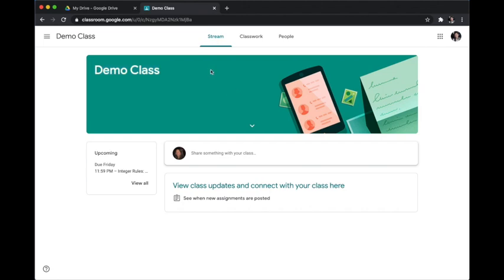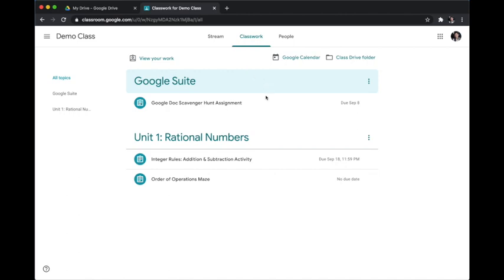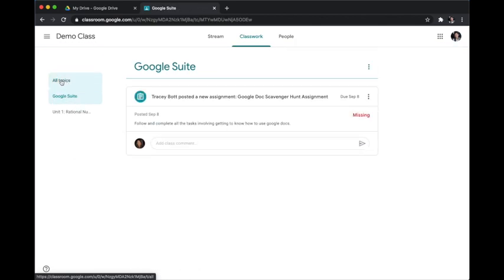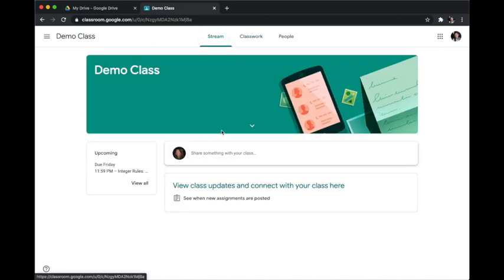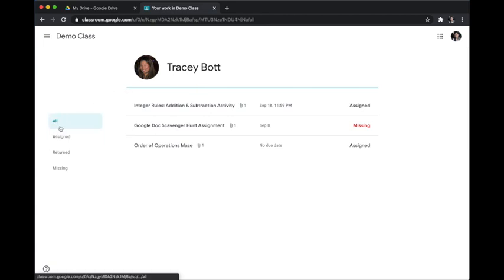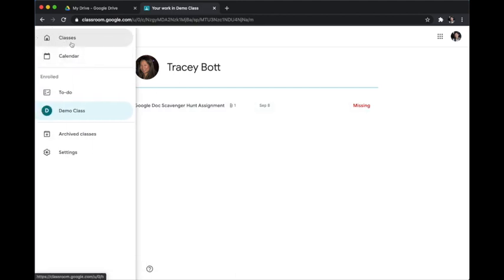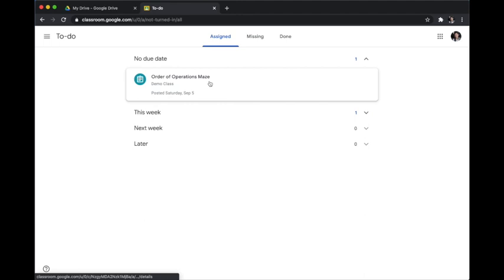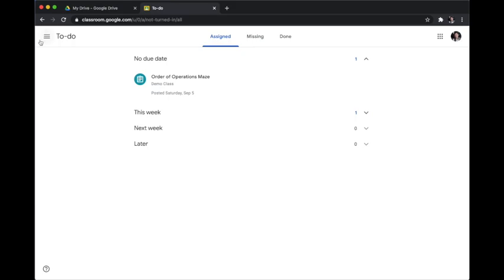STUDENTS - Find Assignments on GC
This video is about STUDENTS - Find Assignments on GC